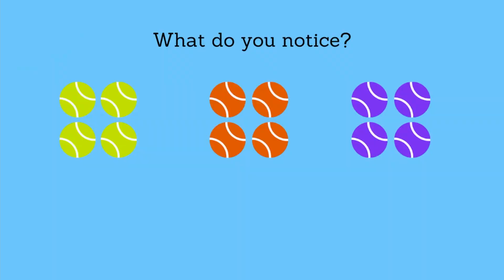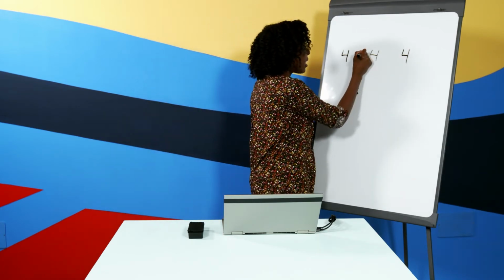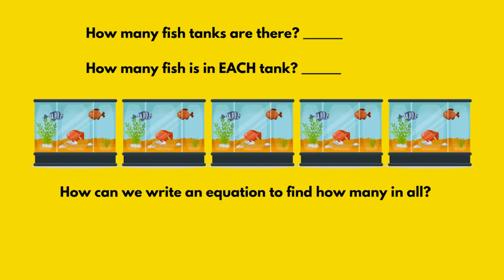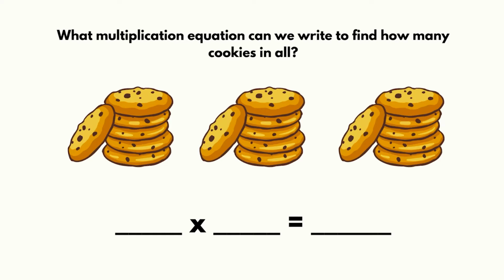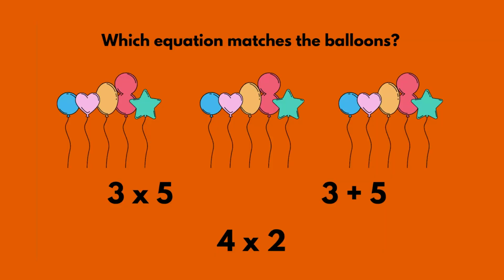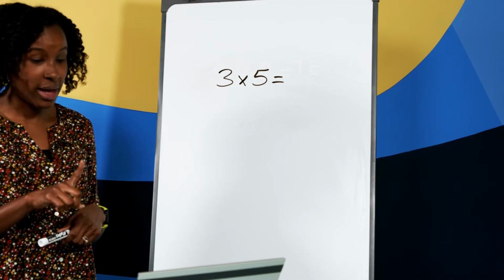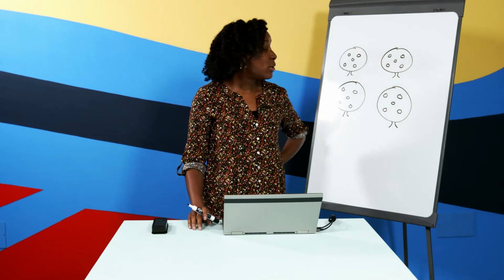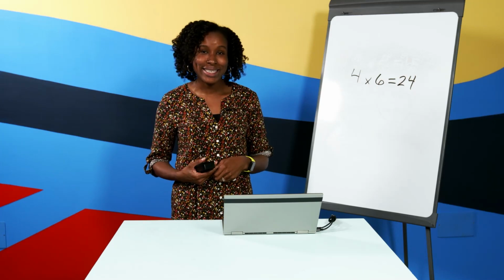Mastering Multiplication | Raise Your Hand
On this segment of WTCI-Educate's Raise Your Hand, Hamilton County Schools Instructional Coach Mrs. Martin teaches a lesson on Multiplication for fourth graders.

Raise Your Hand is a series produced by WTCI-PBS with enrichment education and remote education in mind.

This segment is part of WTCI-Educate's series "Raise Your Hand." Click the link below for free standards approved resources:

Content for Raise Your Hand is created and taught by our amazing local community members!

WTCI Media Lab Murals and Art Creation By Rondell Crier

"Raise Your Hand" Graphics By Katie DeRoche/ Bed Rock Productions